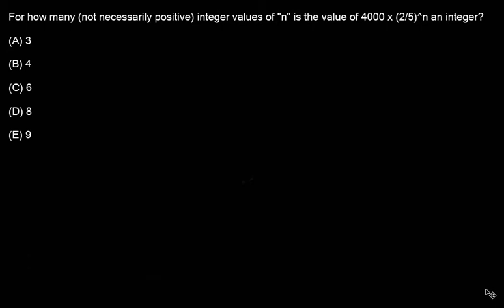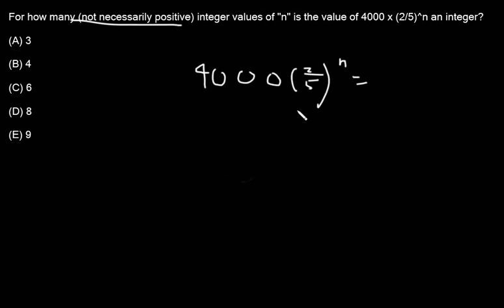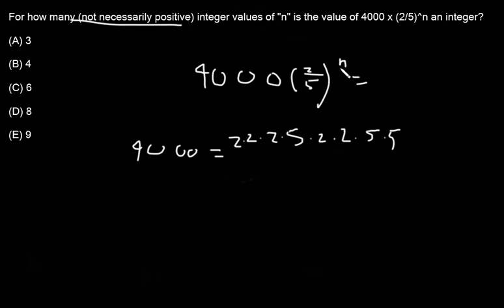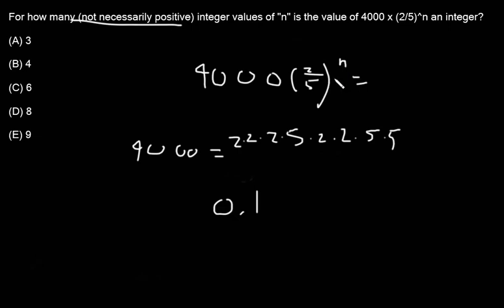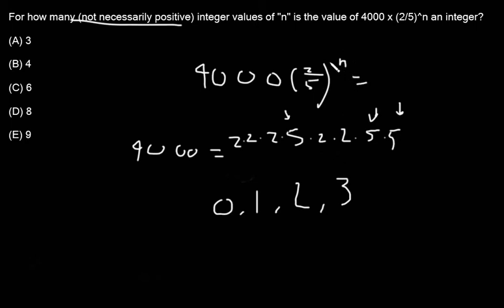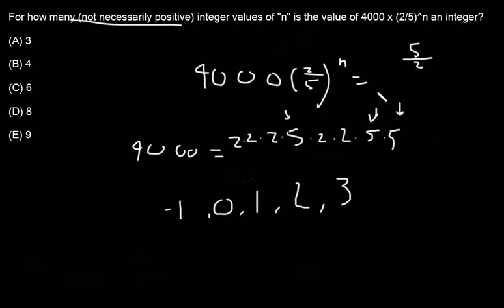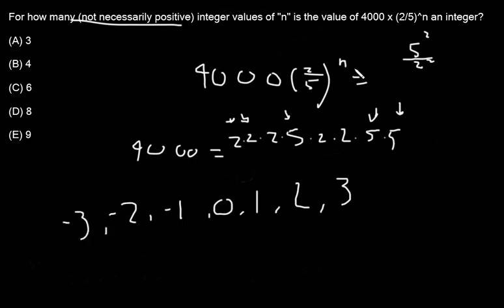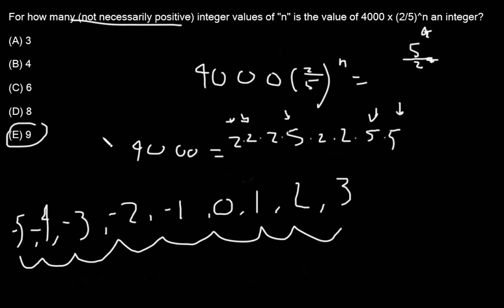2018 AMC 10A Question 7